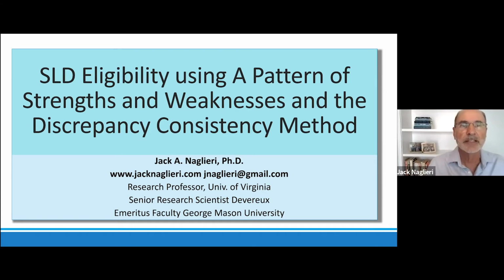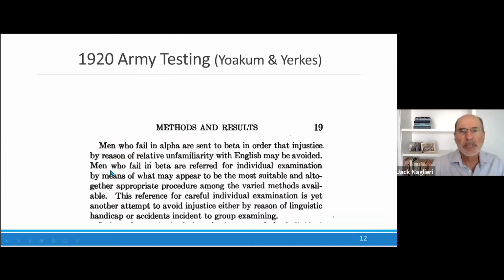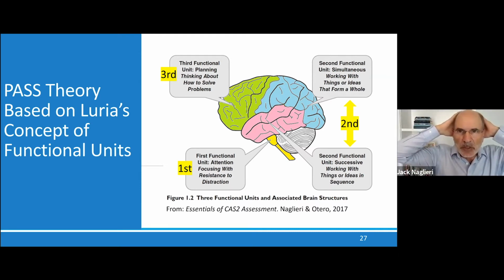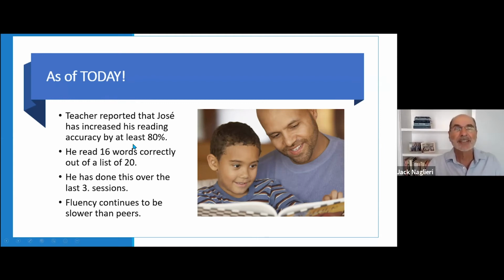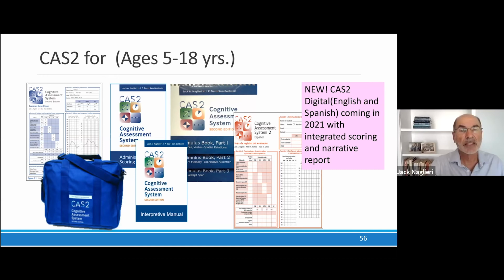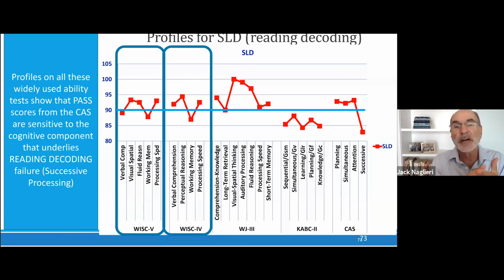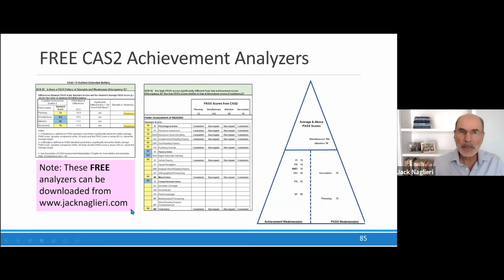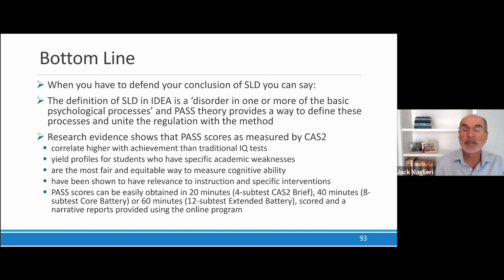SLD Eligibility using A Pattern of Strengths and Weakness and the Discrepancy Consistency Method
In this session, Dr. Jack A. Naglieri provides school psychologists with a clear, step-by-step guide for using the 'third method' (Discrepancy Consistency Method) to determine SLD eligibility. Discover how to accurately classify specific learning disabilities and develop targeted intervention strategies. The session reviews research comparing traditional IQ tests with modern second-generation tools (CAS2), highlighting how the PASS neurocognitive theory supports effective identification and intervention planning.

Assessment Tools & Resources Discussed:
PASS Neurocognitive Theory (Naglieri, Das & Goldstein, 2014)
Cognitive Assessment System – 2nd Edition (CAS2)
Essentials of CAS2 Assessment (Naglieri & Otero, 2017)
Helping Children Learn: Intervention Handouts (Naglieri & Pickering, 2003)

Watch now to learn how to effectively identify and support students with SLD!